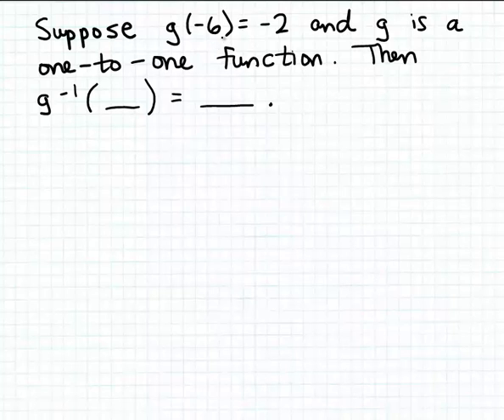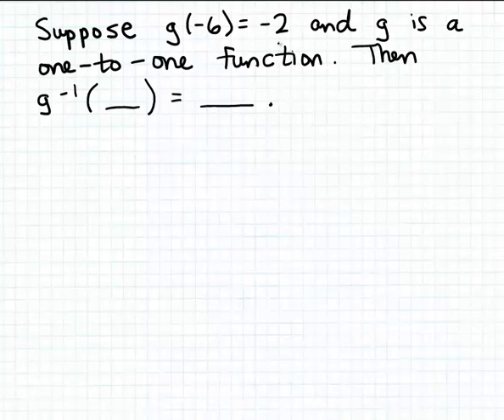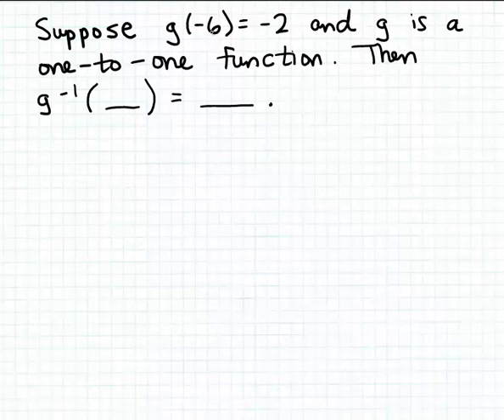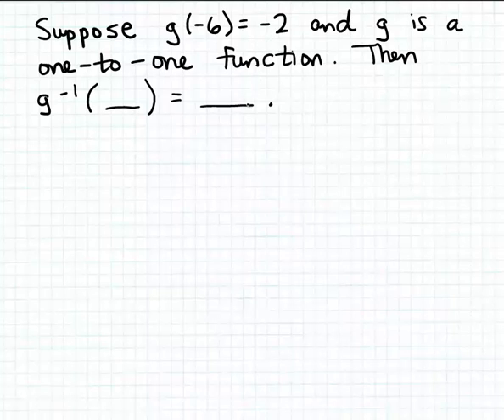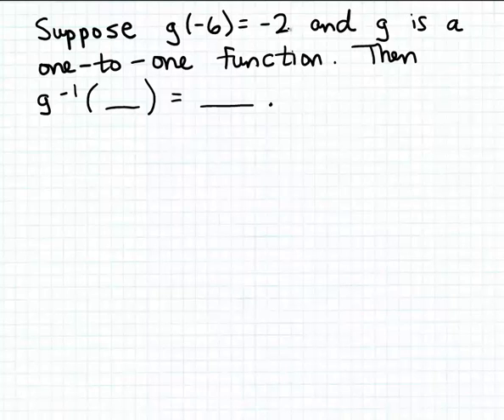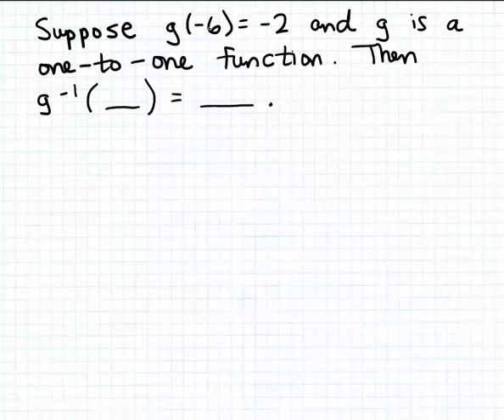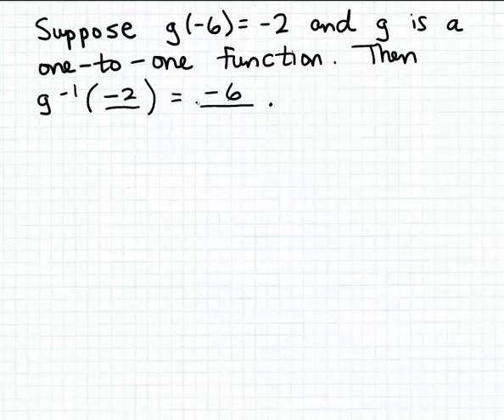Inverse function notation 1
Using inverse function notation